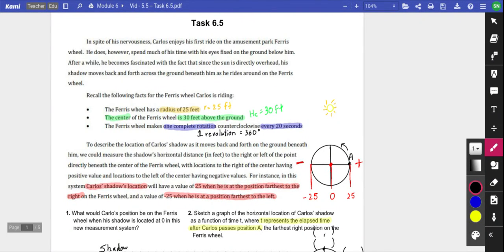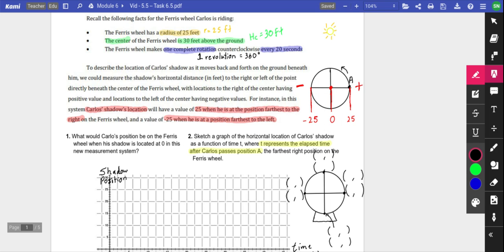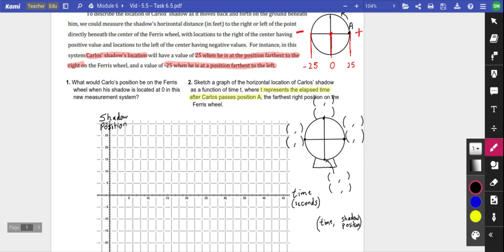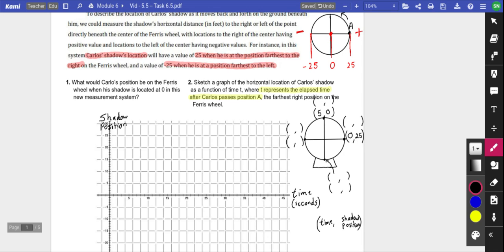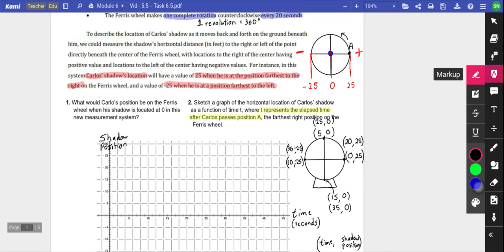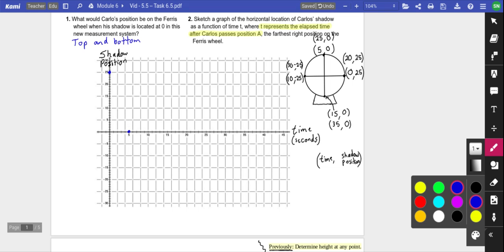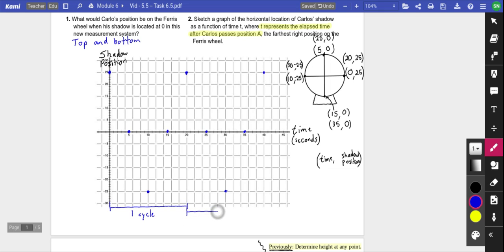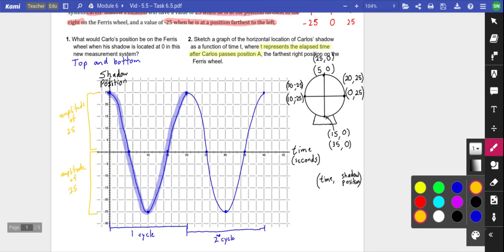Task 6.5 - Part 1